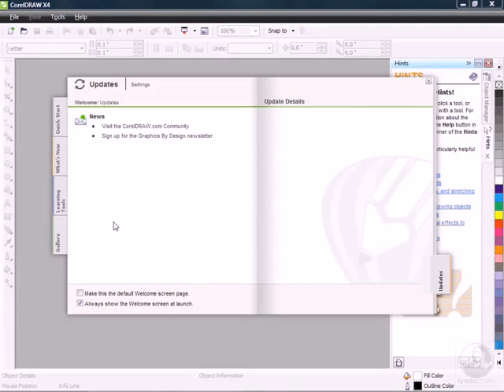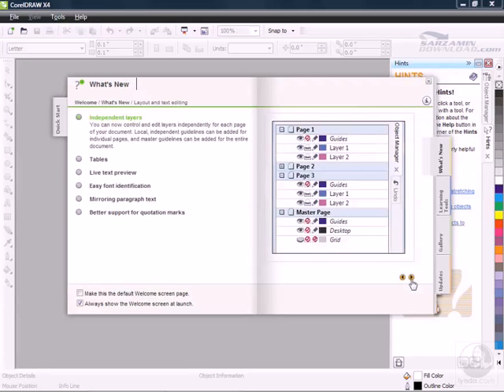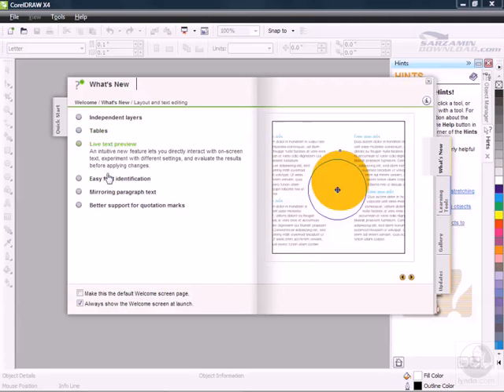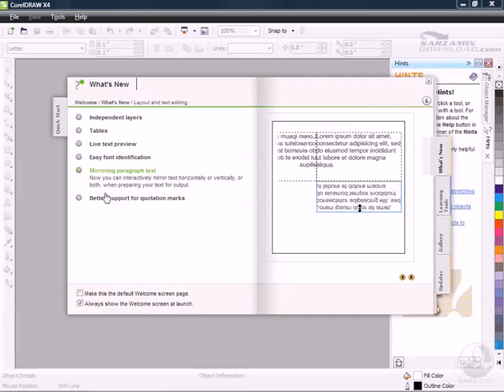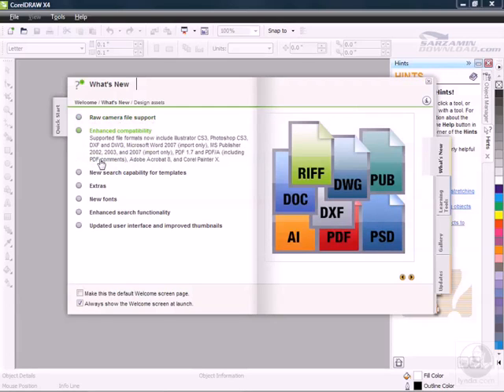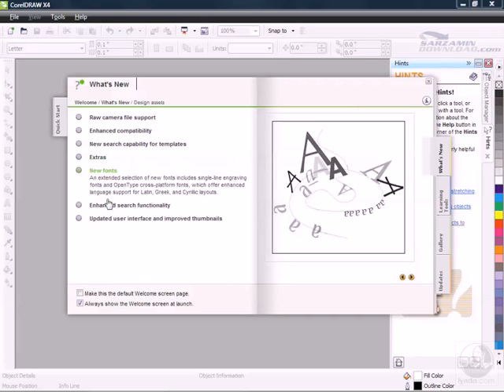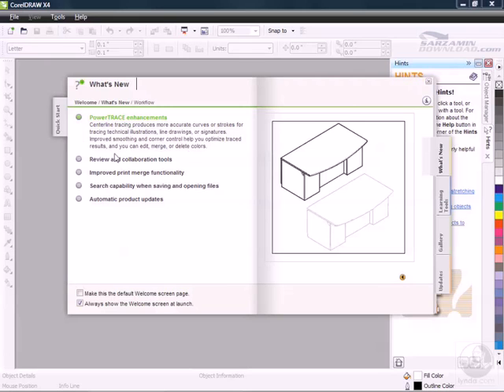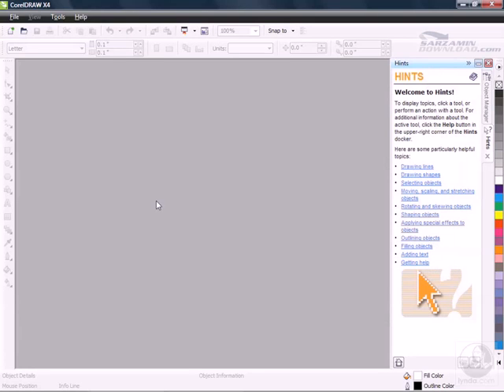آموزش تخصصی Corel Draw قسمت دوم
ایپک گرافیک مرکز آموزش تخصصی نرم افزار های گرافیکی "" {{{ کانال ایپک گرافیک در تلگرام ipakgraphic_ir@ }}} {{{ فروشگاه اینترنتی ایپک گرافیک